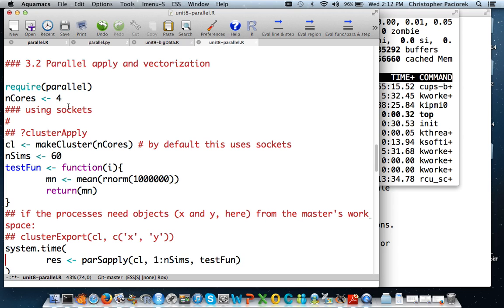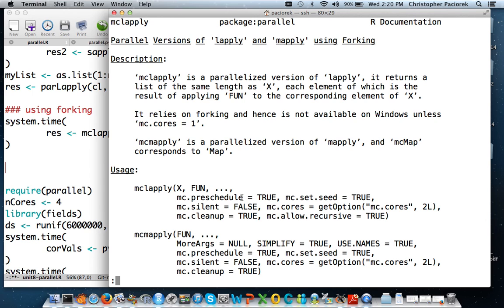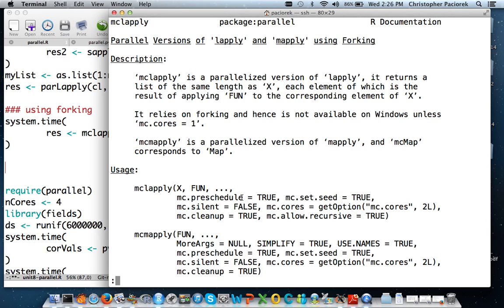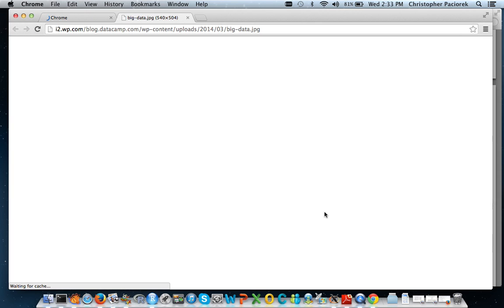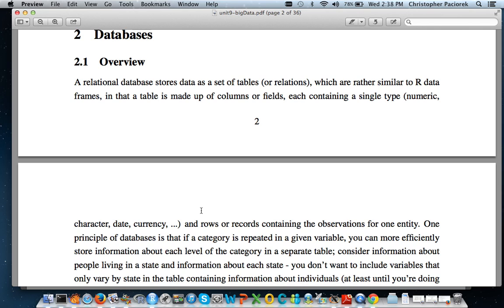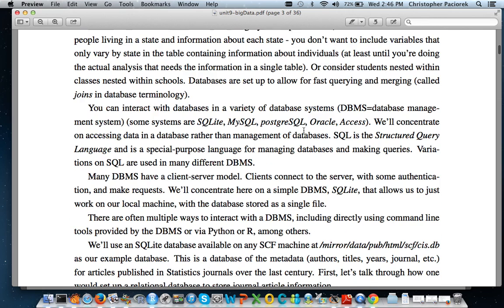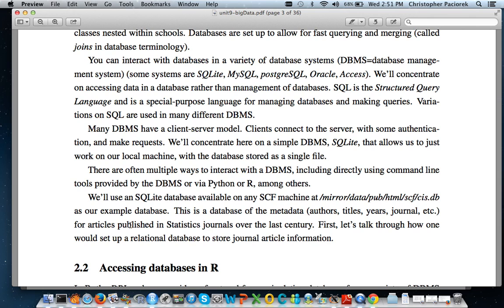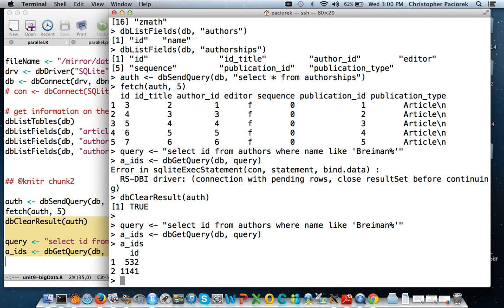stat243-fall-2014 Class 20